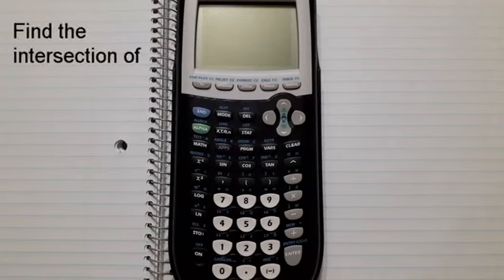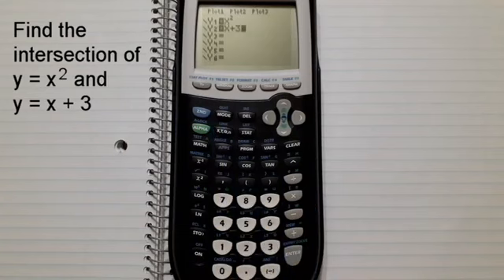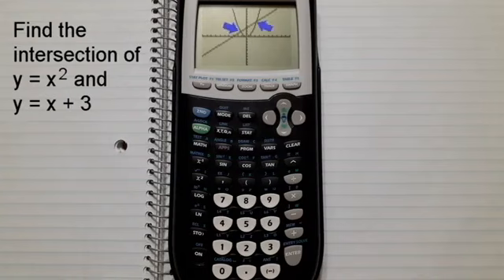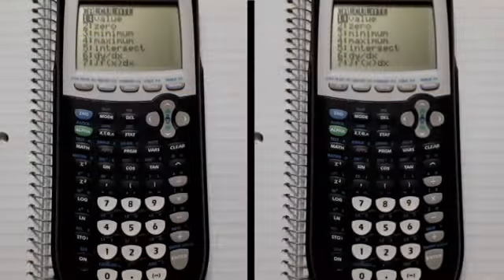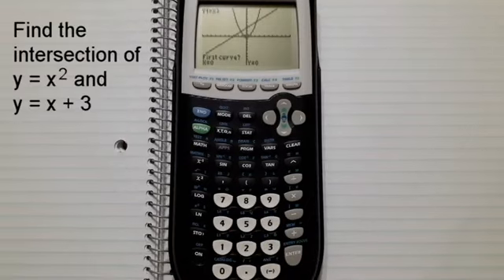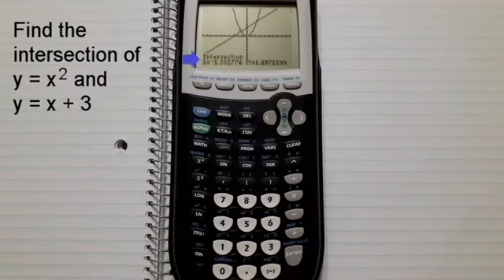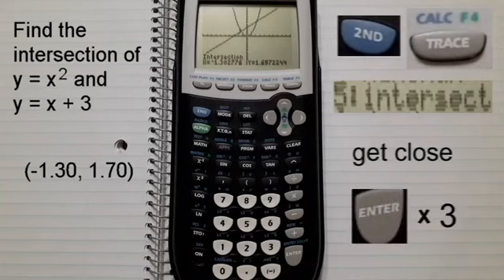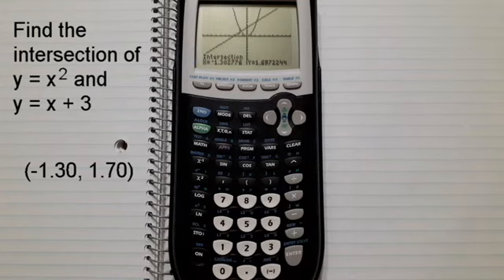Using a TI-84 to Find the Intersection of Two Functions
In this video we talk about the intersection of two functions. Finding where two functions intersect by hand is possible, but a TI-84 calculator makes the process so much simpler.

0:00 Intro
0:22 Setting up the graph
1:04 The intersect tool (in-depth)
3:12 A list of the steps
3:33 The intersect tool (full speed)
3:53 What if we can't see the intersection?
5:48 Outro